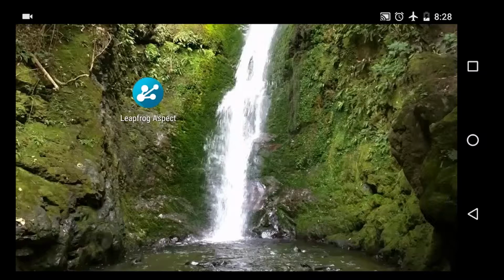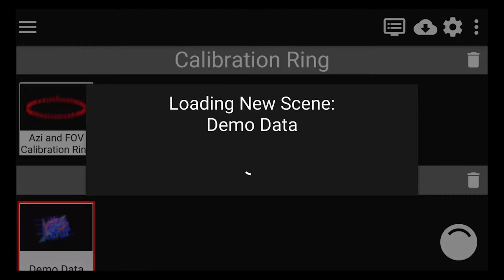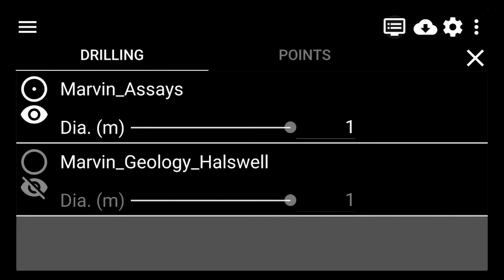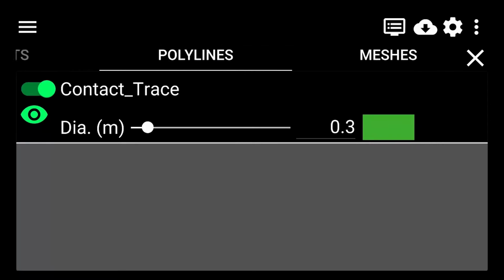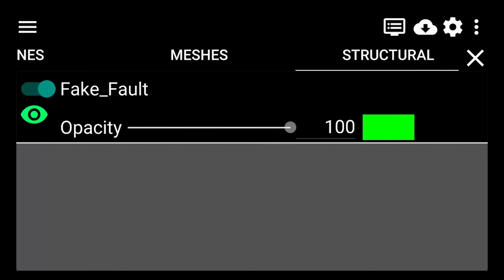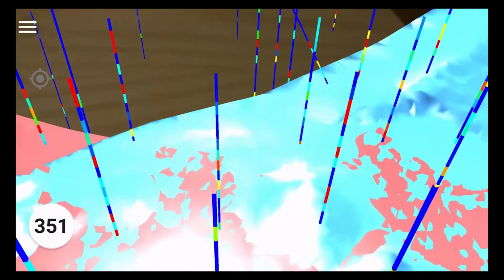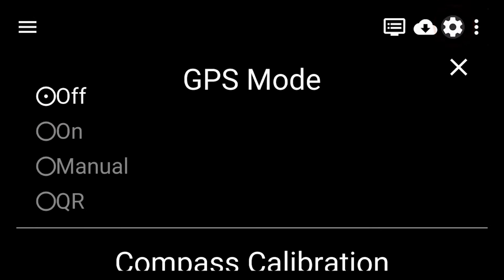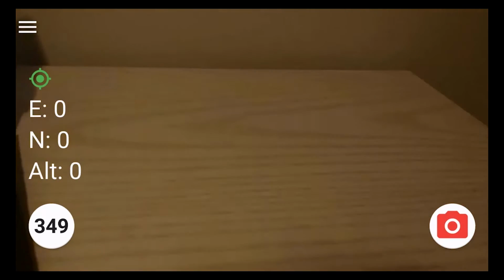Leapfrog Aspect - Quick Start Guide